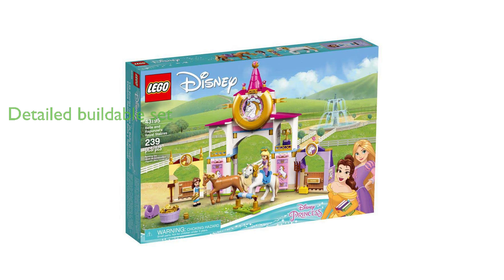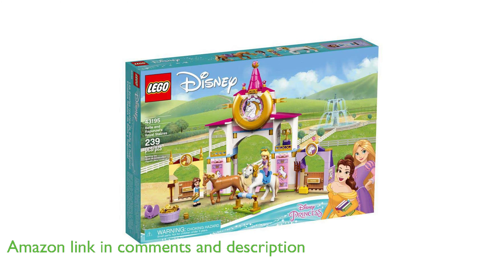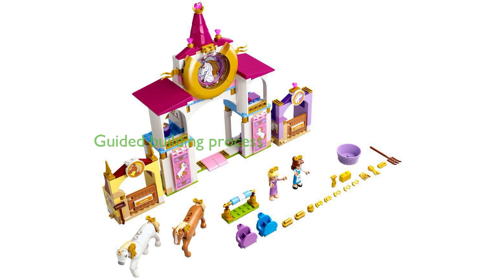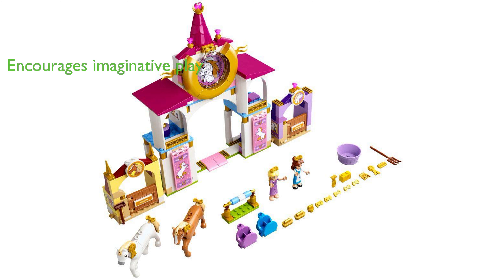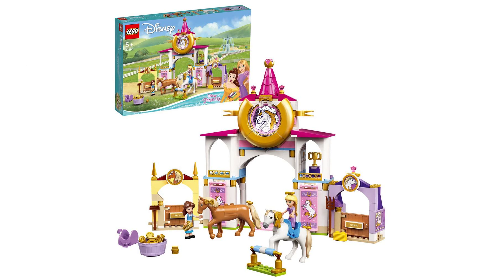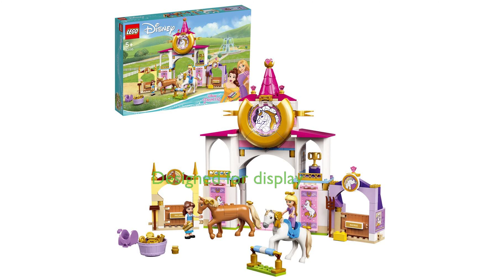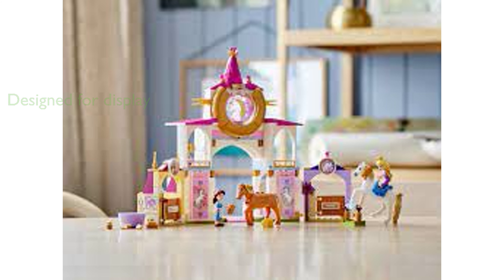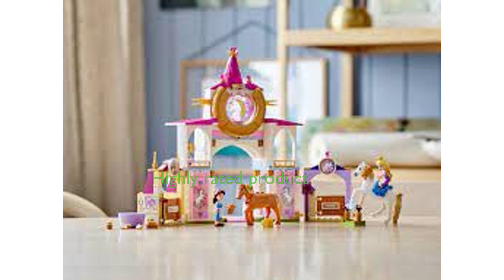Review: LEGO Disney Royal Stables 43195. ESSENTIAL details.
The LEGO Disney Royal Stables 43195 is a detailed buildable toy set that can thrill any Disney Princess fan who also loves horses, featuring a large main stable with trophy and accessory rooms, a cozy attic space and two smaller, detachable horse stalls.

This set comes with printed building instructions and digital Instructions PLUS via the LEGO Building Instructions app, making the building process guided and enjoyable even for younger builders.

The set includes various accessories such as hay, horse food, saddles, stable tools and a trophy, thereby encouraging imaginative play and story-telling.

The set features two mini-doll figures – Disney’s Belle and Rapunzel – plus rideable Maximus and Philippe LEGO horse figures, enhancing the play experience.

The LEGO Disney Royal Stables 43195 is designed for both play and display, with the stable and connected stalls measuring over nine and a half inches high, thirteen inches wide and two and a half inches deep.

With a high review score of 4.8 and 290 reviews, this set is clearly a favorite among consumers and is a top premium Disney Princess gift.